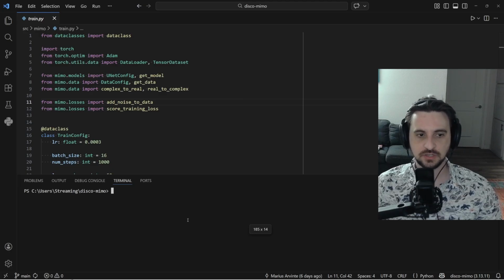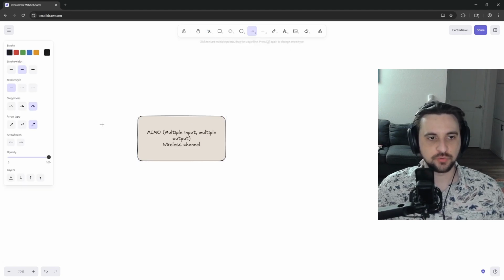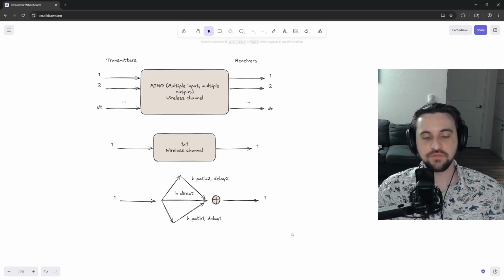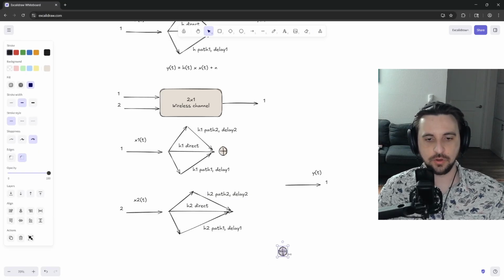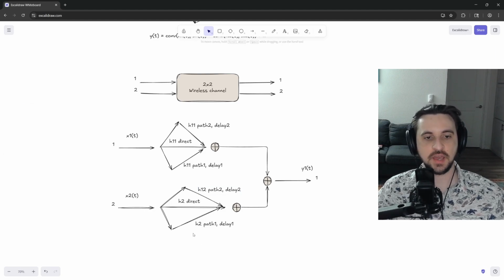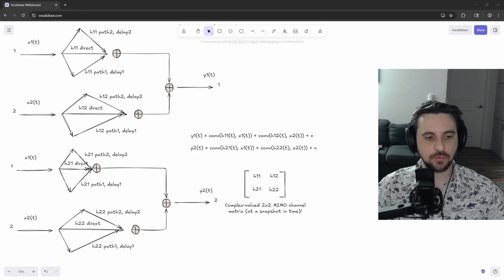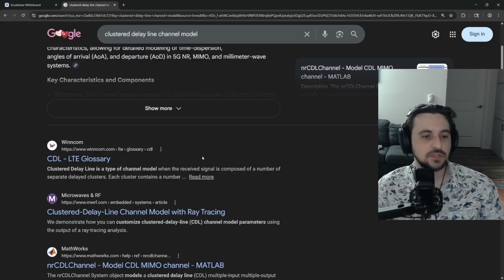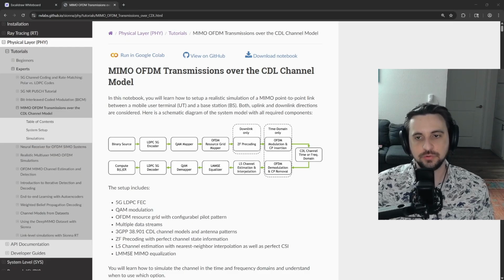Basics of MIMO communication channels - DiSco MIMO Episode 7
It's time to move on from random (Gaussian) MIMO channel data to the real stuff. This is just an explanation / study episode - no coding - where I crash course into the basics of MIMO communications using a nice analogy of multiple simultaneous speakers and listeners.

00:00 Start
02:10 Diffusion recap
04:40 What are MIMO wireless channels?
07:07 1x1 wireless channels
12:48 1x2 wireless channels (I messed up the convention in the diagram!)
18:28 2x2 wireless channels
28:33 Modern channel simulators